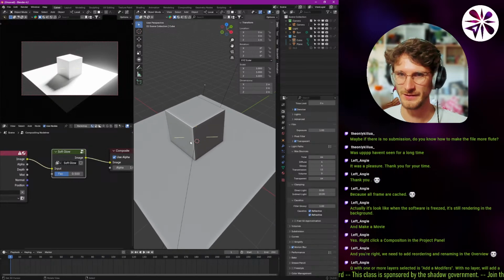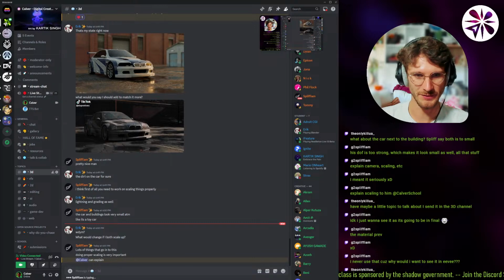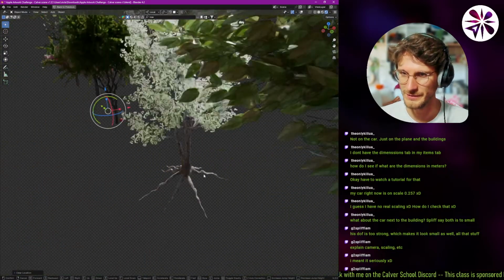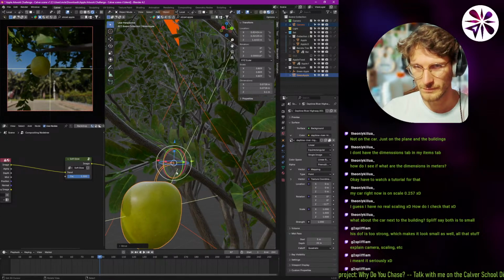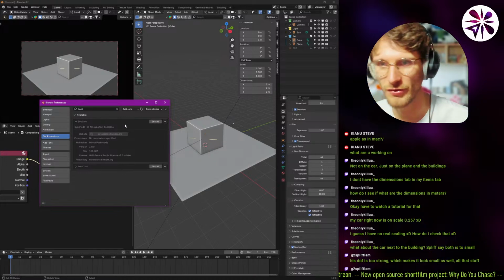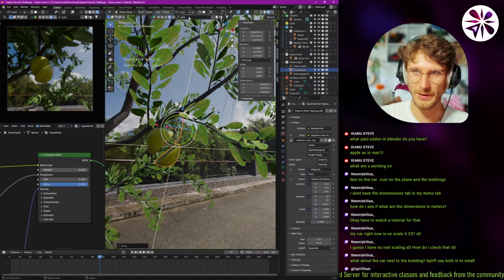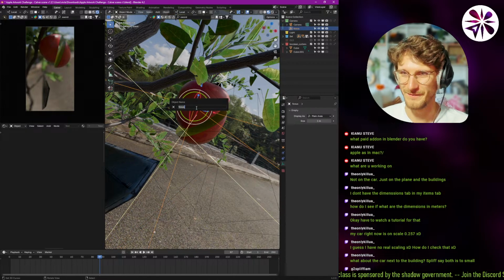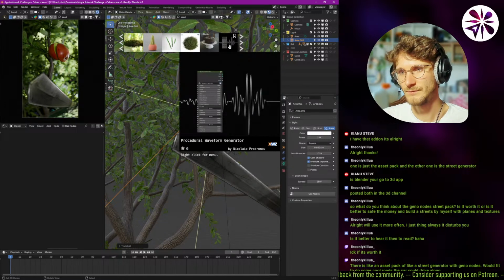🌈Create Together (Episode 27)